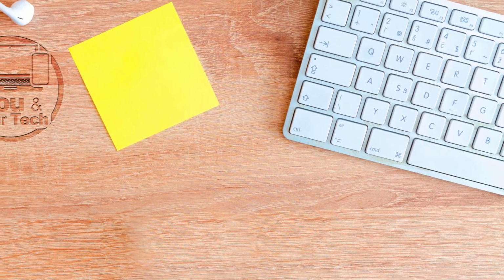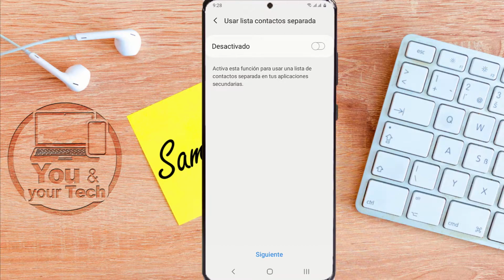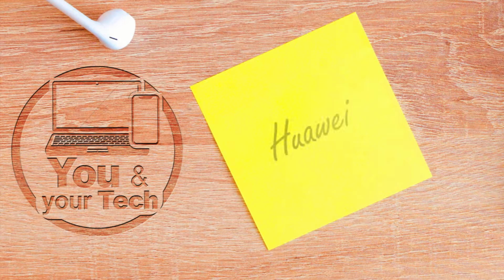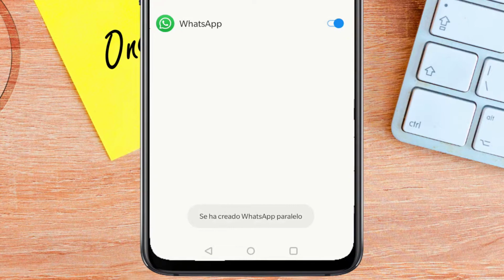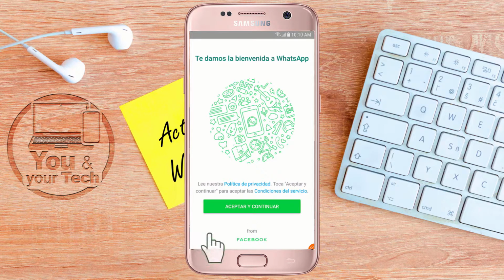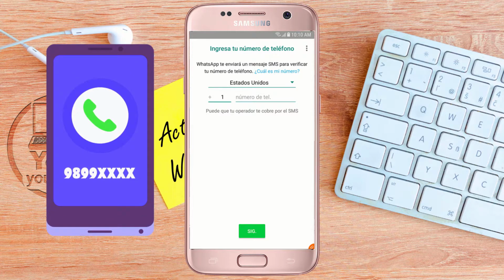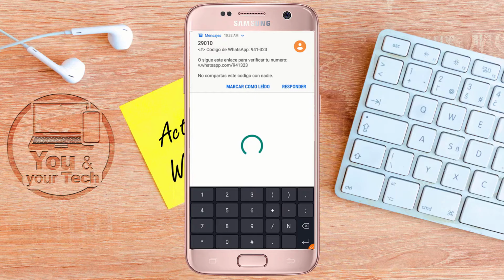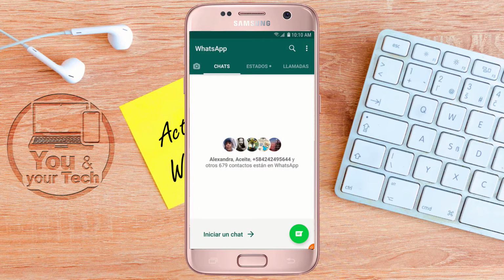Dual WhatsApp on Android 📲 How to use two WhatsApp in one phone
You will learn how to have 2 WhatsApp accounts on the same phone Android with different number, without installing another application, without installing another program, as we will use the function called: Dual Messaging, Dual Apps, Twin App, Parallel Apps or App Cloner.

It is not necessary that our cell phone without dual-sim to have 2 WhatsApp on 1 Android, that is, to have TWO WhatsApp on the same cell phone.

CONTENTS:
0:00 Presentation
0:36 Clone WhatsApp
0:47 Samsung: Dual Messenger
2:15 Xiaomi: Dual Apps
2:59 Huawei: Twin Apps
3:38 OnePLUS: Parallel Apps
4:20 OPPO: Application Cloner
4:53 Activate WhatsApp
5:35 What number to use for duplicate WhatsApp
7:25 Restore WhatsApp Chat backup